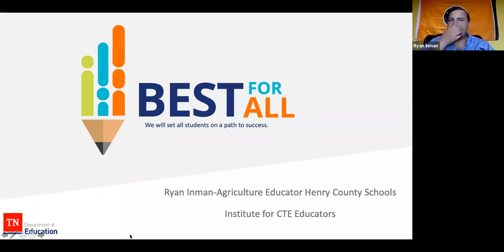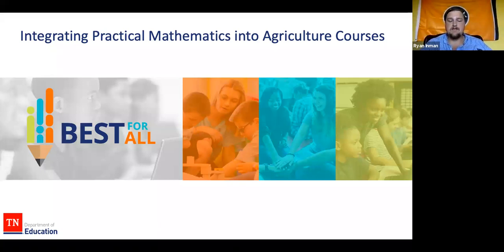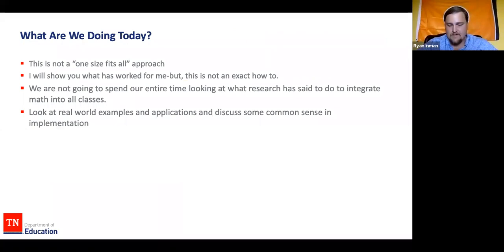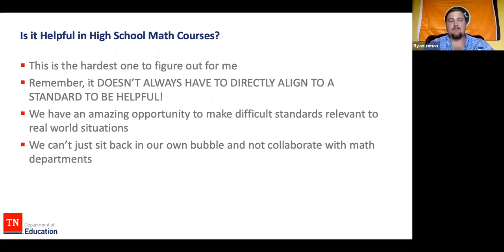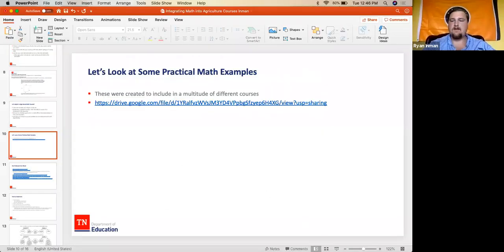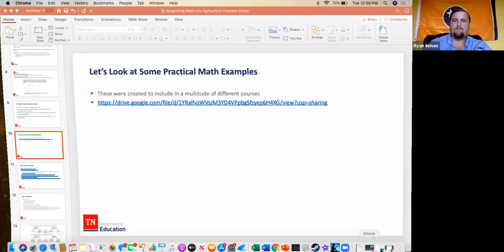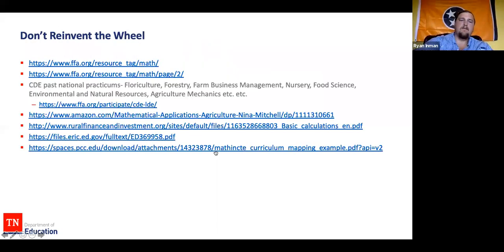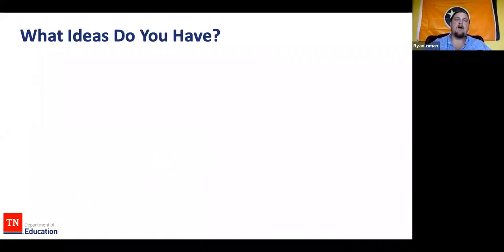Integrating Practical Mathematics into Agriculture Courses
Presenter: Ryan Inman